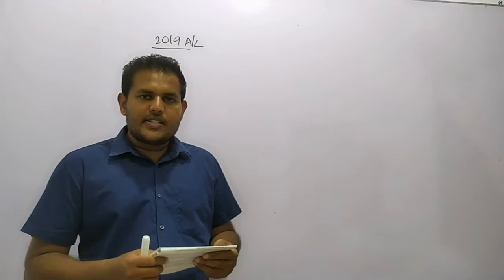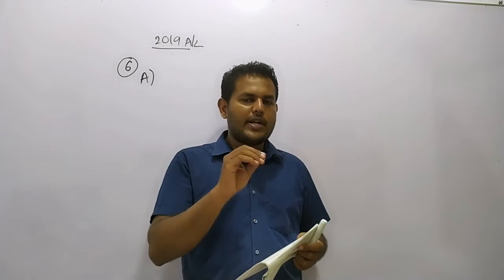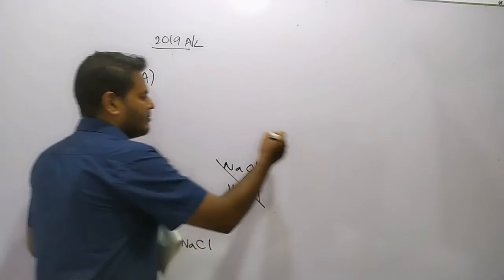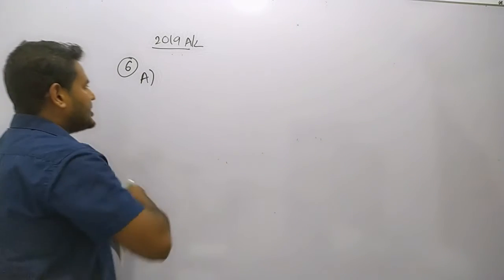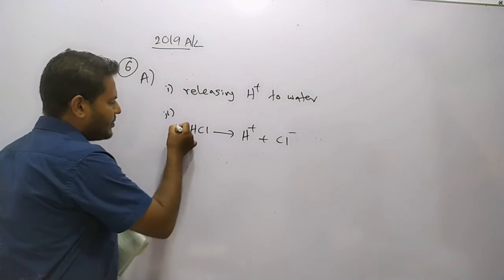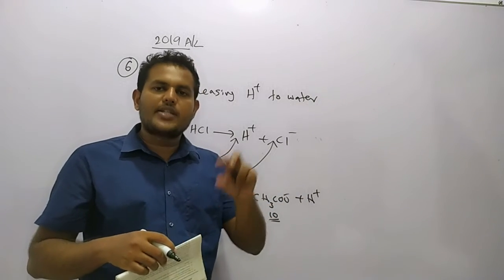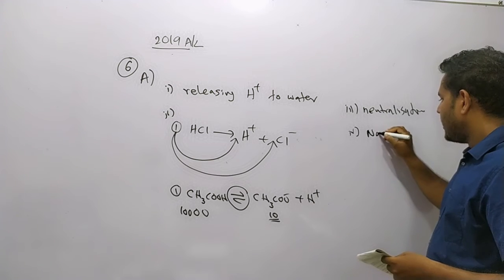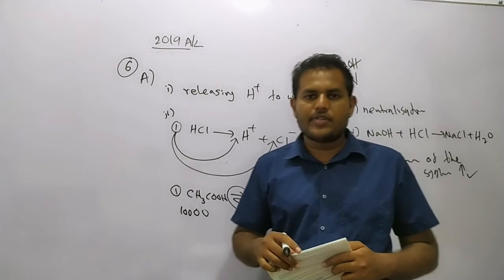Ordinary Level | Science | English Medium | Paper Discussion |Dulan Madurange |Episode 03